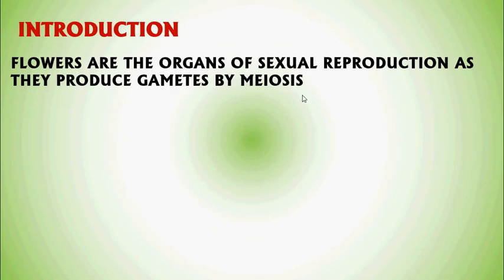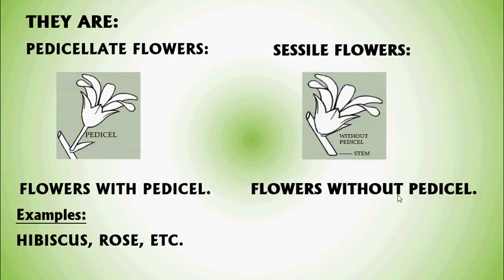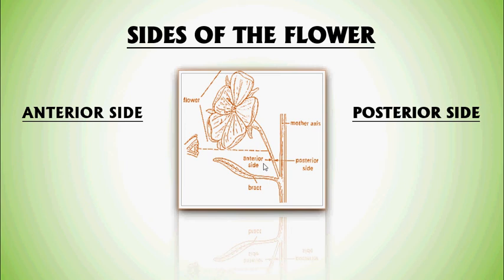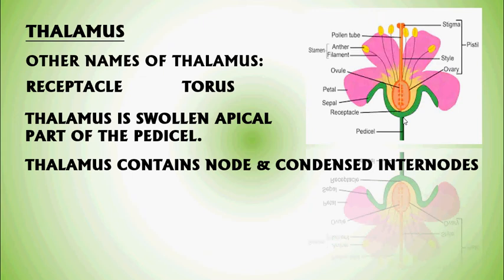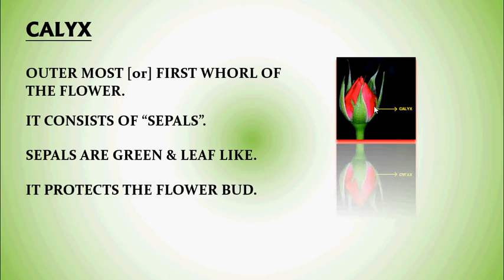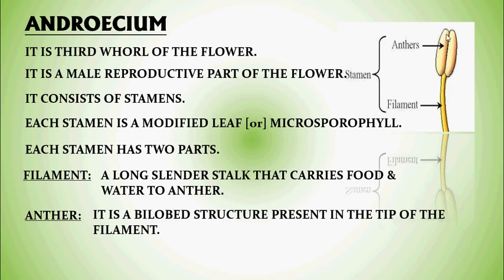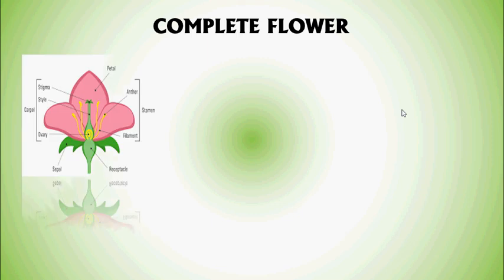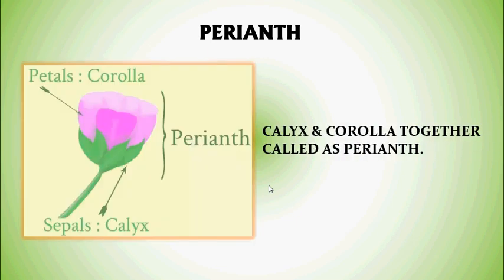Sexual Reproduction in Angiosperms - PART-1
PART-1 Includes: Structure of a typical Flower: Pedicel, Bract, Bracteole, Sides of the Flower, Thalamus, Floral Parts, Essential & Non-essential Floral Parts, Complete & Incomplete Flower and Perianth